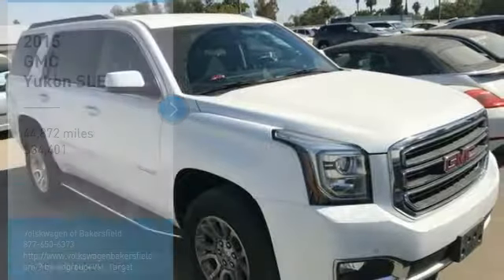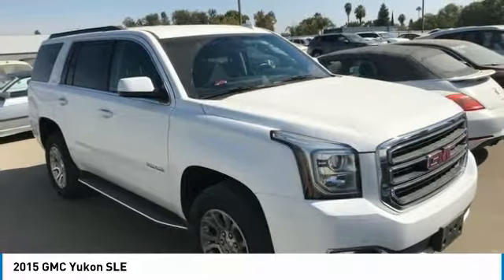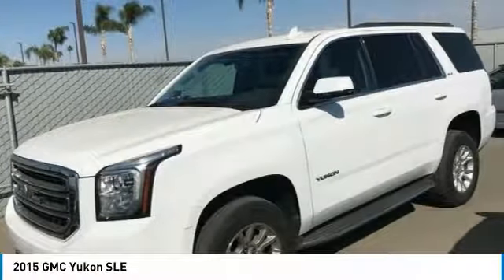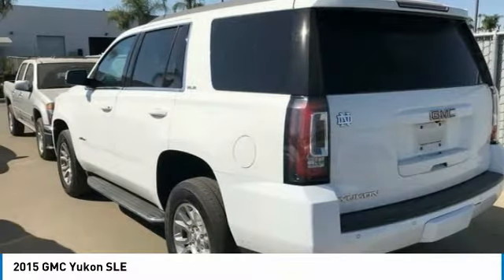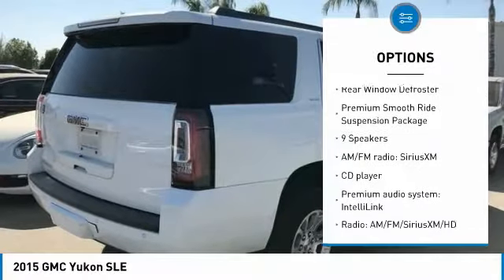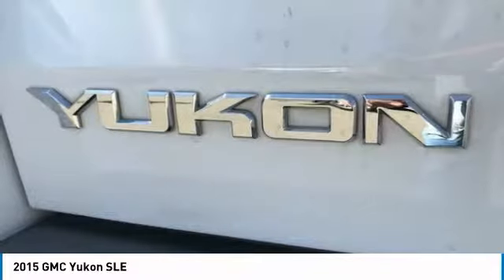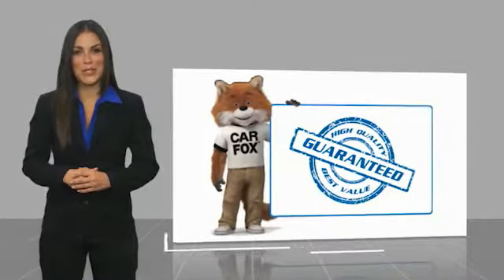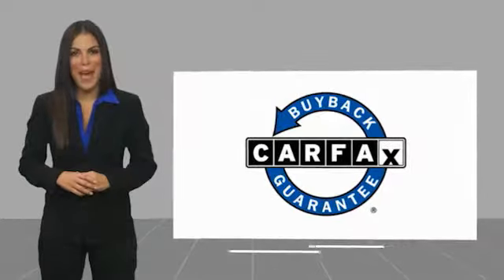2015 GMC Yukon 2015 GMC Yukon SLE FOR SALE in Bakersfield, CA V1625TA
Stop in today for a test drive of this U 2015 GMC Yukon

Priced below KBB Fair Purchase Price! White  Recent Arrival! Odometer is 26039 miles below market average!  Vehicle price and availability are subject to change without notice.